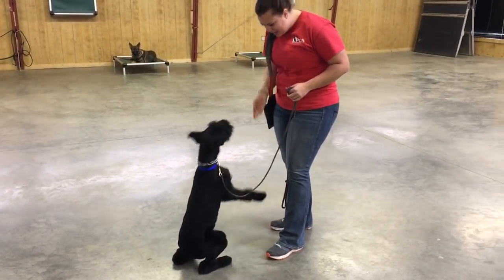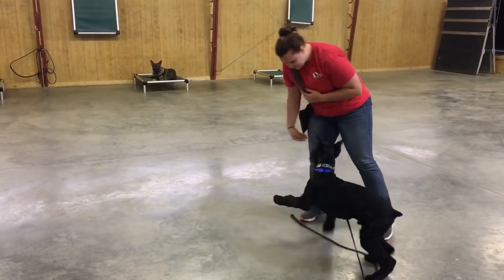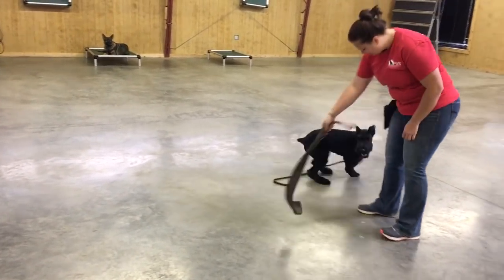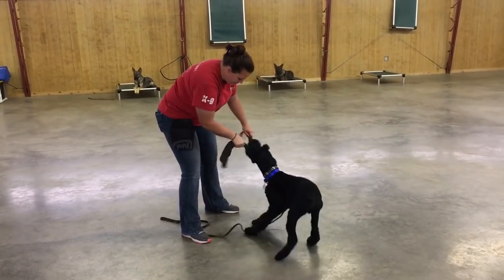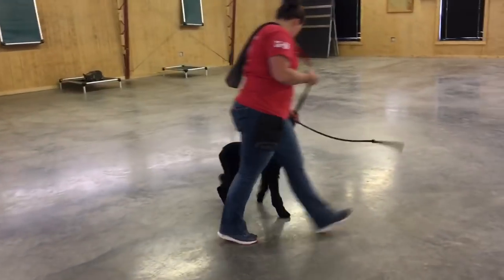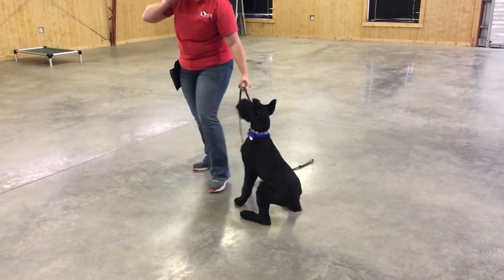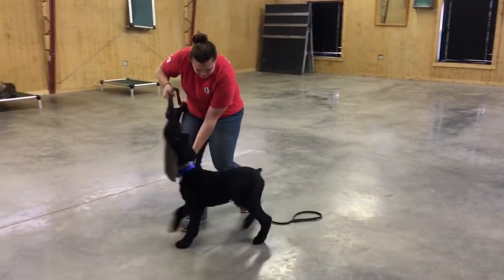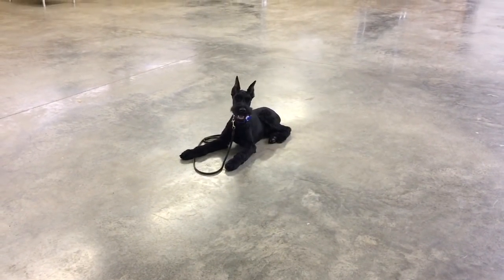Giant Schnauzer "Yanis" 8 Mo's Obedience Protection Trained Dog For Sale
Young Giant Schnauzer in development and training with Protection Dog Sales.